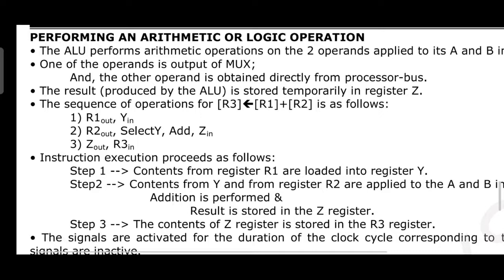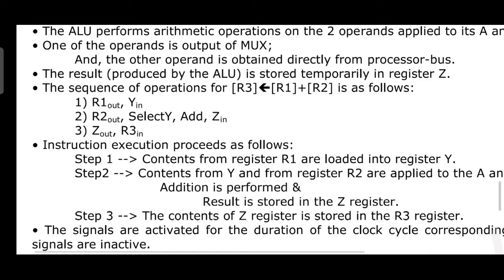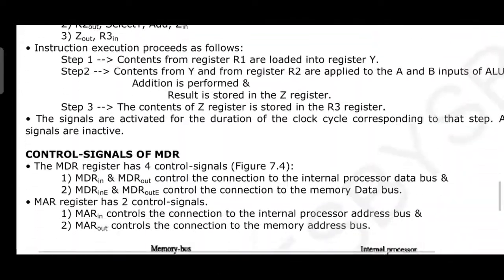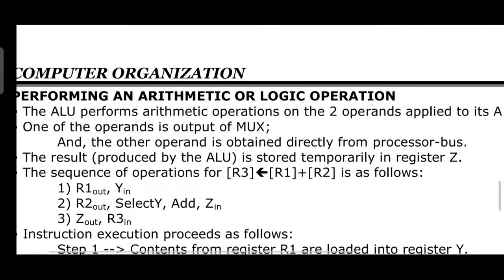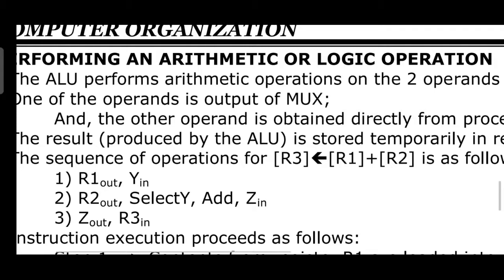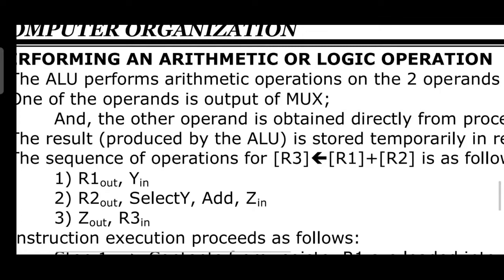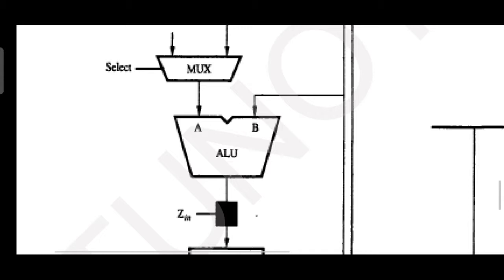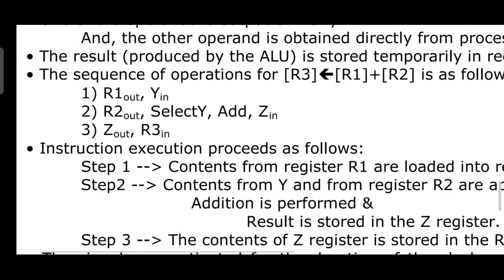CO 18CS34 Mod 5 - 3